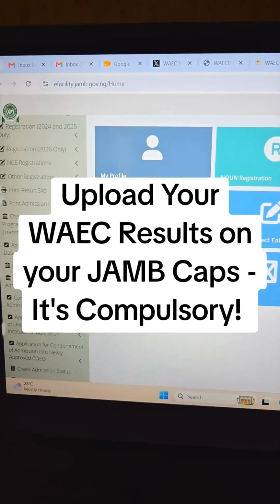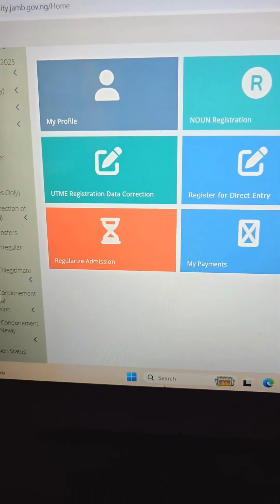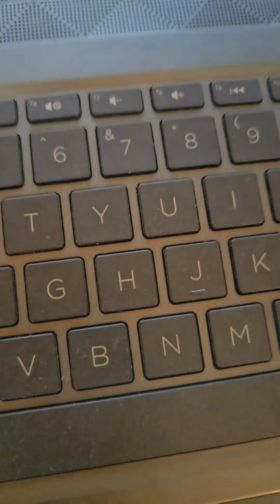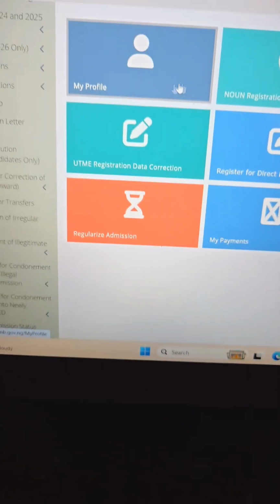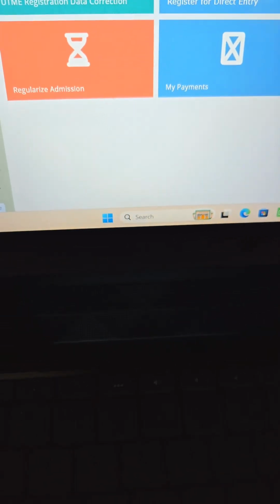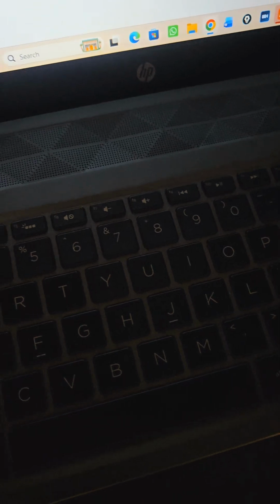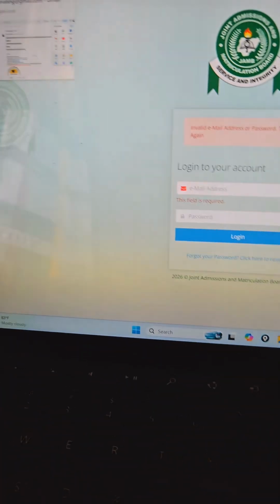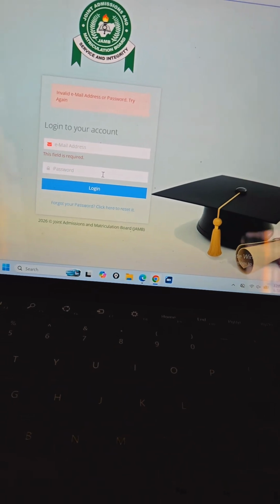Upload Your WAEC Results on your JAMB Caps - It's Compulsory!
DTW TUTORIAL SERVICES!!

Why go through so much trouble when you can simply get your documents from DTW Tutorials.

Don't let missing documents delay your admission process.

DTW Tutorials is here to help you secure all the necessary screening documents quickly and stress-free.

✅ Original WAEC Certificate
✅ Original JAMB Result
✅ JAMB Admission Letter
✅ Admission Status Check
✅ Physical and online tutorial classes for jamb and WAEC
✅ Physical and online tutorial classes for IELTS, SAT, GRE and GMAT
✅ Study abroad consultancy (school application)
✅ IELTS, SAT, GRE and GMAT exams registration

Get your documents ready. Secure your admission with confidence.